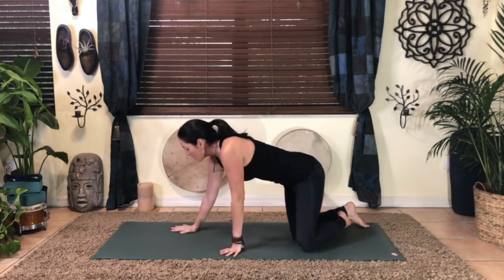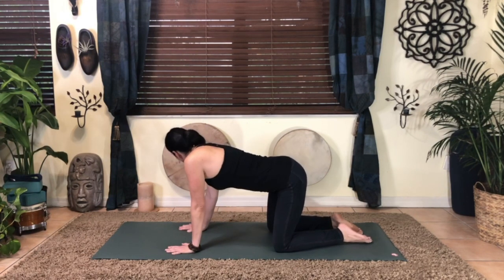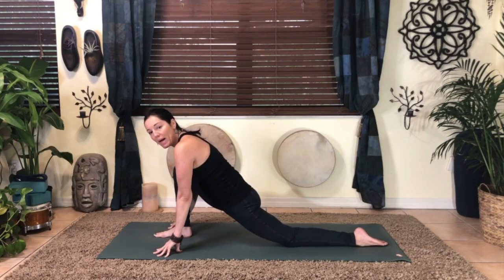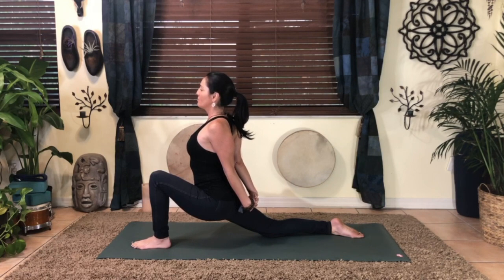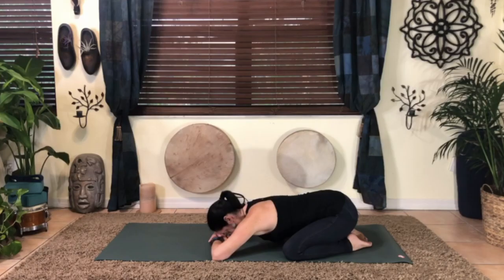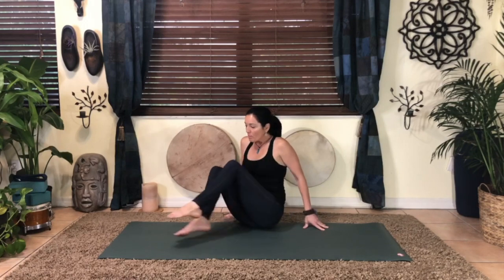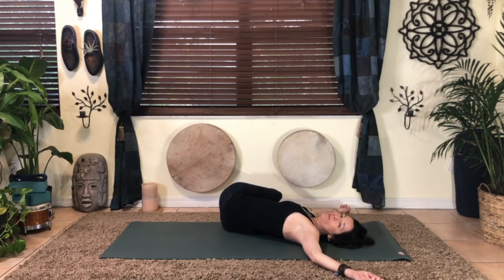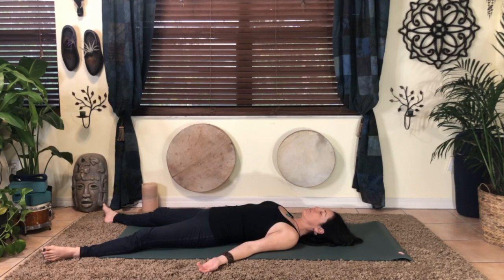The Ultimate Gentle, Self Care Yoga Practice for Stress Relief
Yoga is the ultimate in self-care. In this super gentle yoga practice, perfect for beginner to advanced students, Erica Boucher, found of Empath Yoga, takes you through a simple routine to help you get grounded, centered, and balanced on all levels.